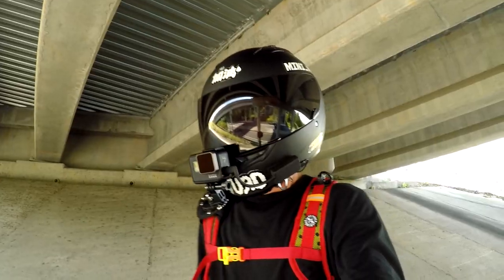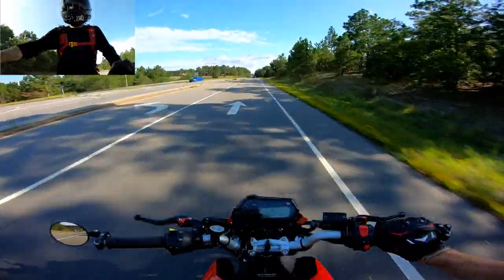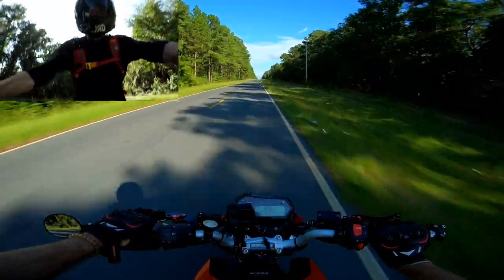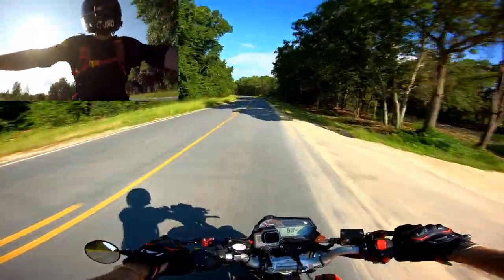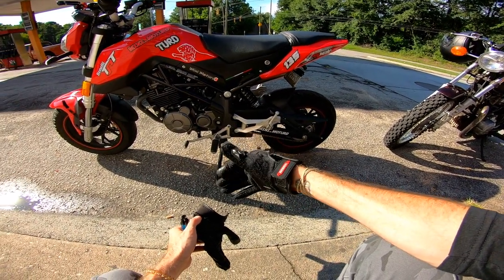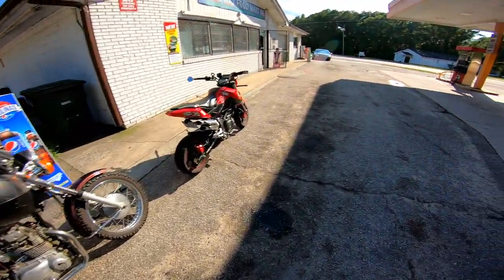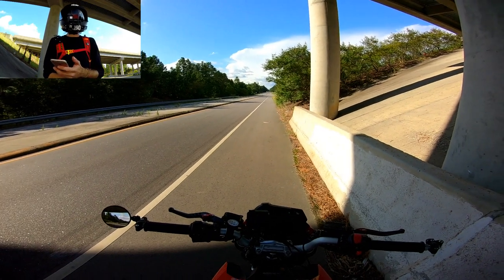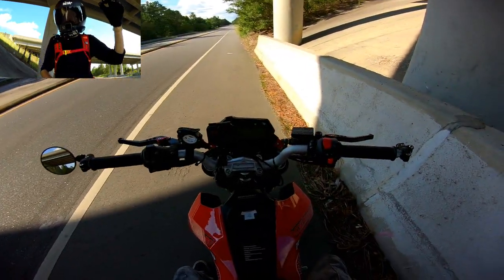Benelli tnt 135cc| 35T Rear sprocket | First Ride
Riding around on my benelli 135cc with a new 35t rear spocket.